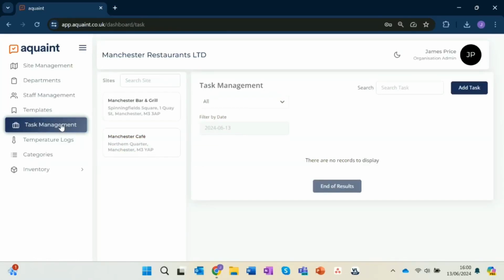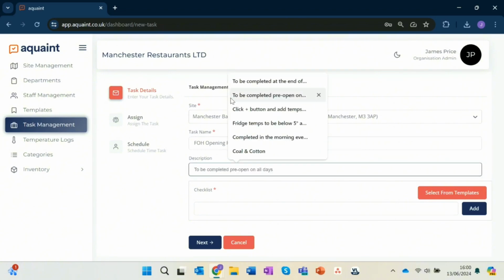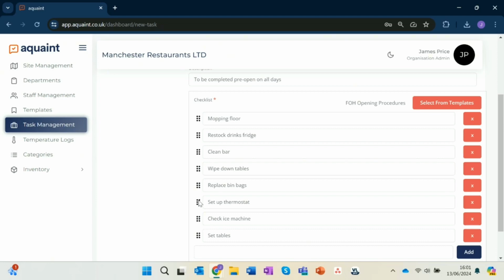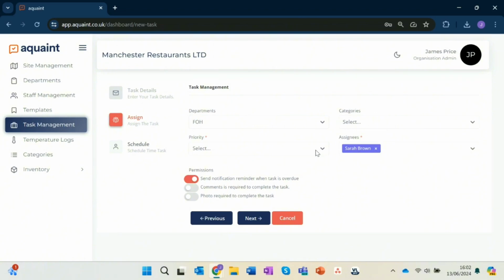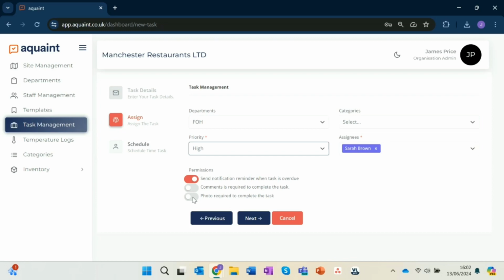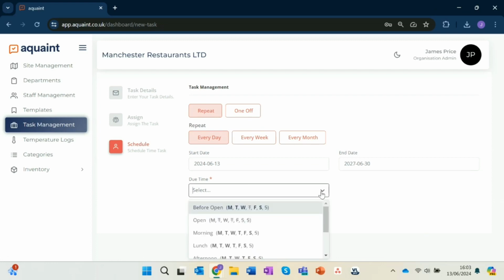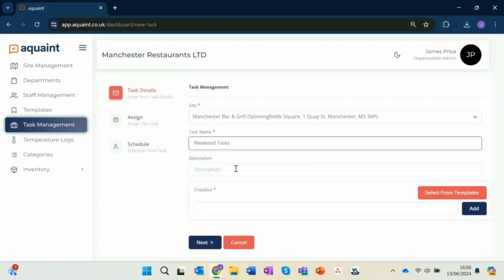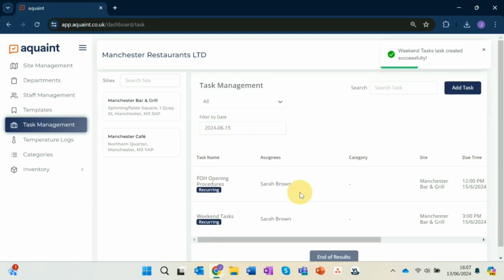How to create & schedule tasks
Find out how to create tasks like Opening Procedures, assign them to departments or specific colleagues and schedule what time and which days they need to be completed.